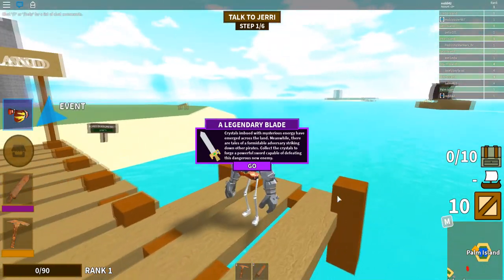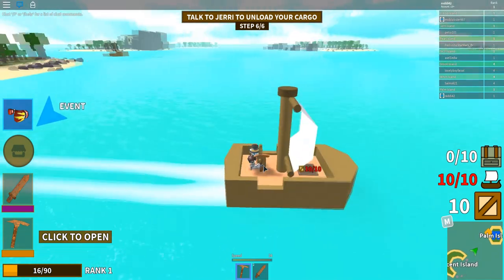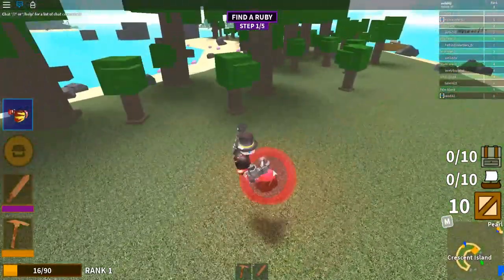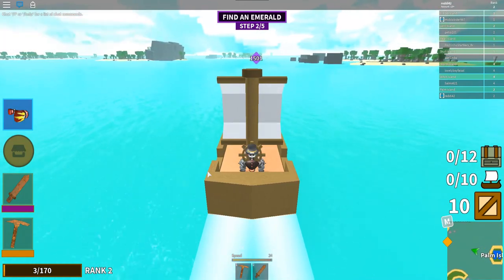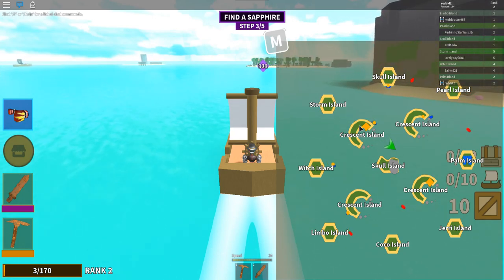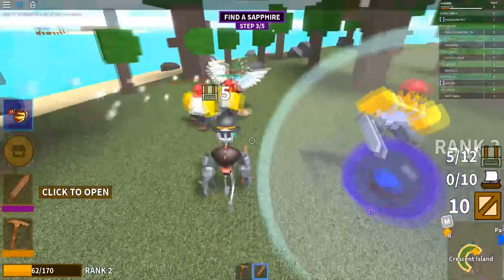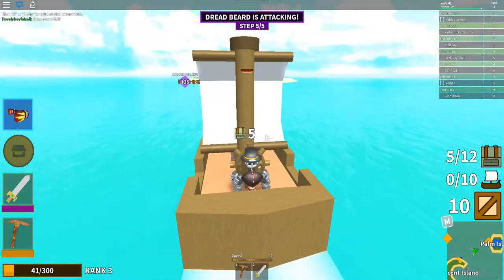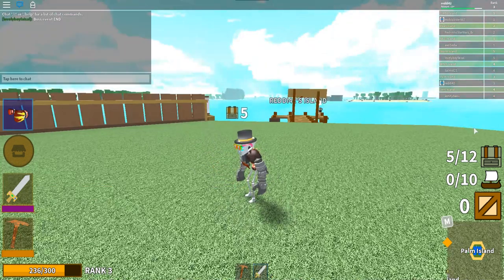How to get the Power Gloves | POWERS EVENT (Pirate Simulator) (ROBLOX)